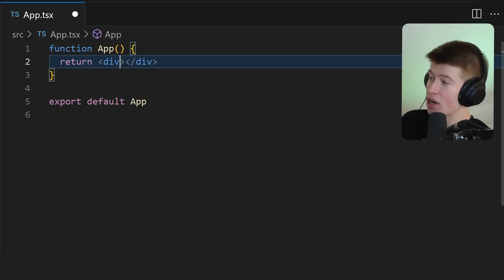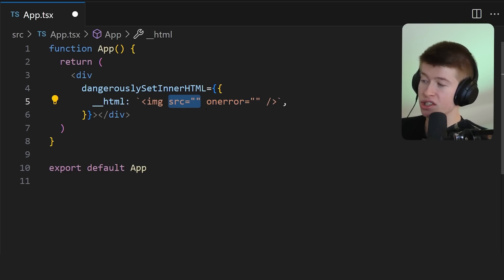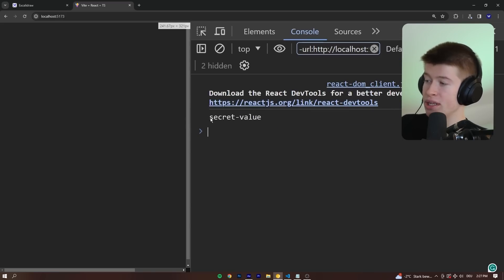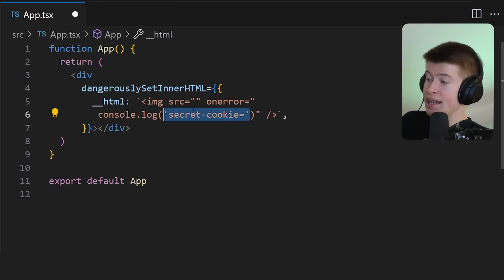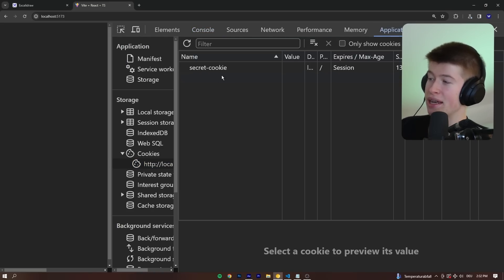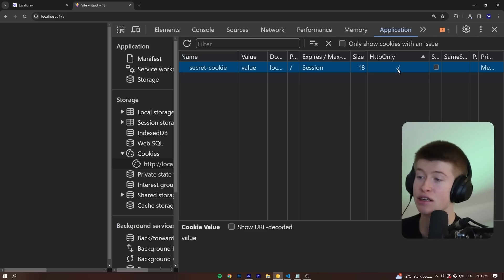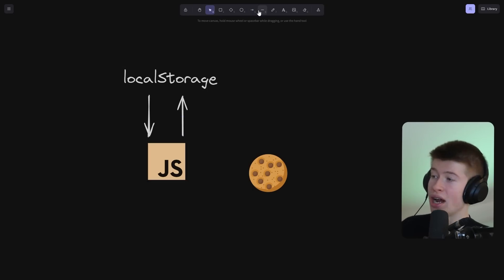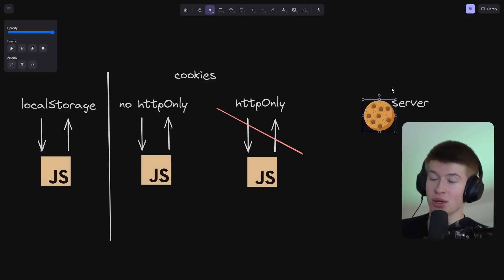LocalStorage was a mistake...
Keeping any sensitive information in LocalStorage is a pretty bad idea. It's great for things like user preferences, language settings, light/dark mode and other stuff your users are allowed to change. But for payment info or session ids, that's a NO from me dawg